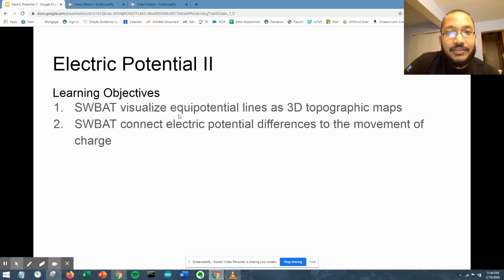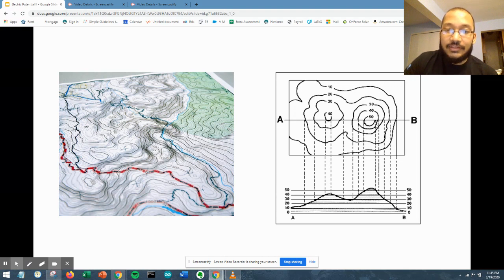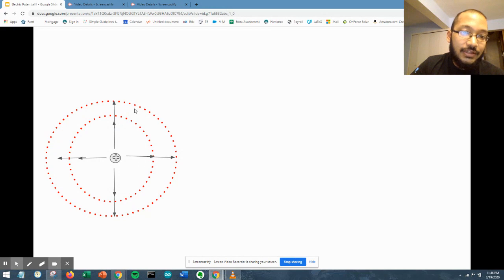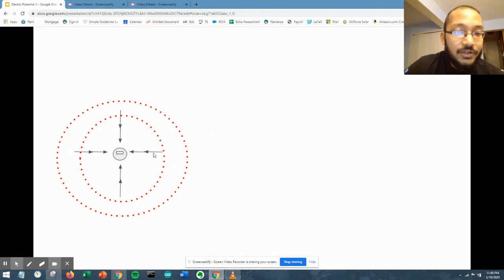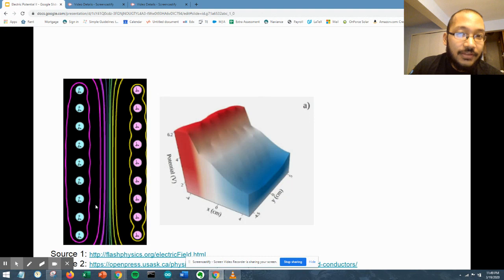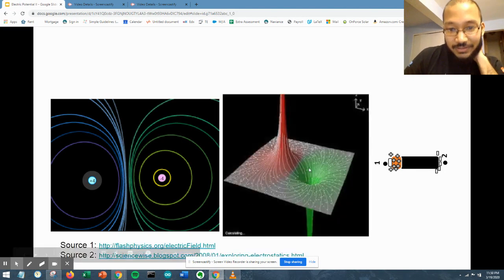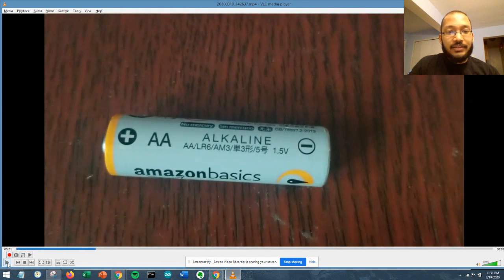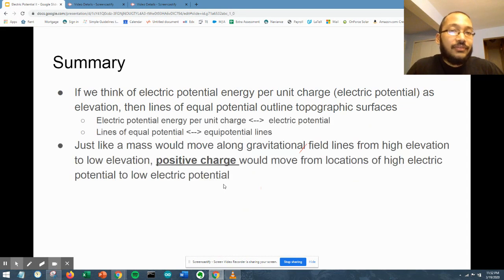Electric Potential II